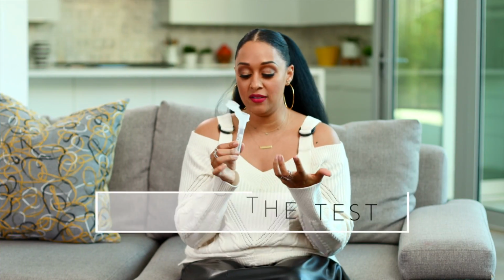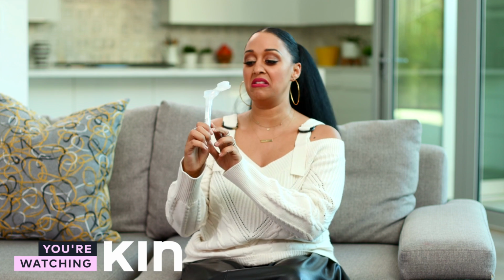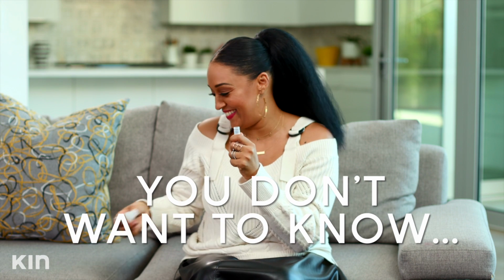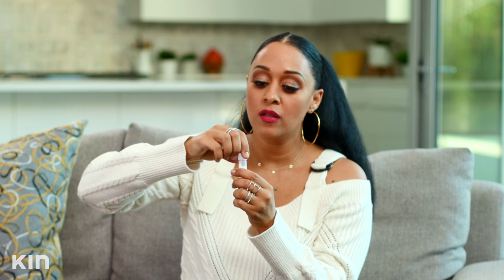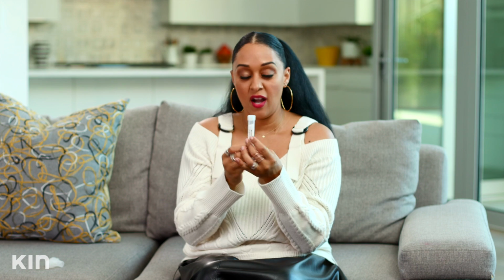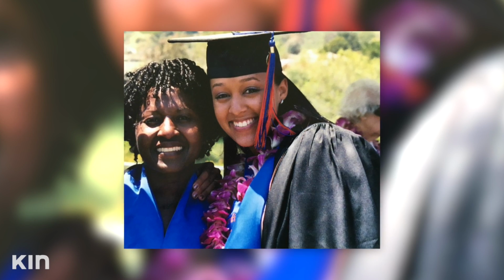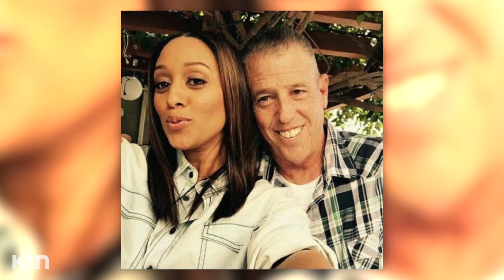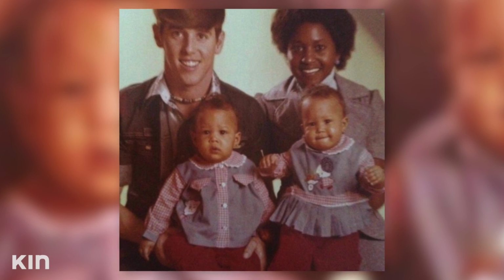Revealing My DNA Results 😱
I finally did a DNA test and the results left me with chills!

Welcome to Tia Mowry’s Quick Fix! Weekly uploads that will help you solve life’s little dilemmas FAST! From quick ideas for a weeknight meal, to beauty tips that will get you out the door in a flash, Tia has got you covered! New videos post every Friday!